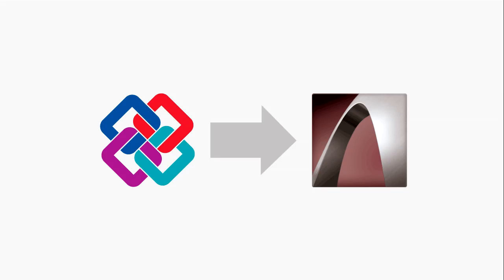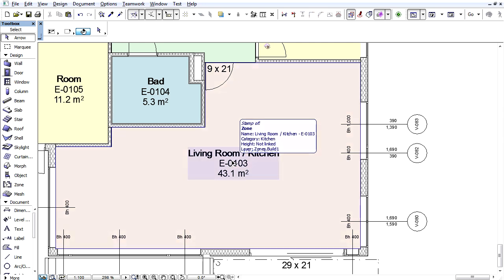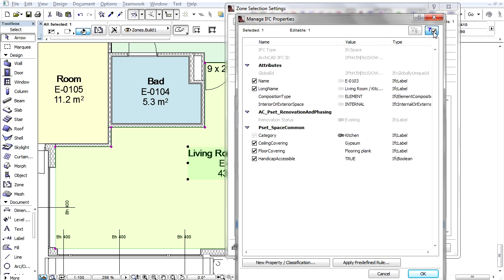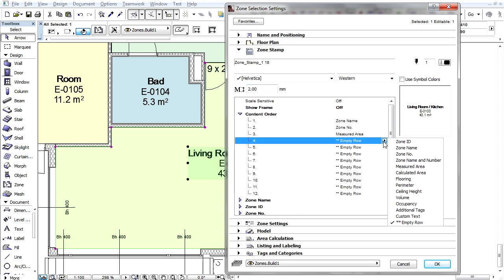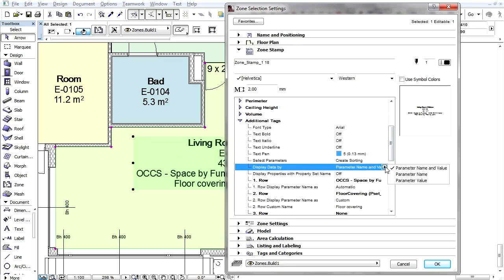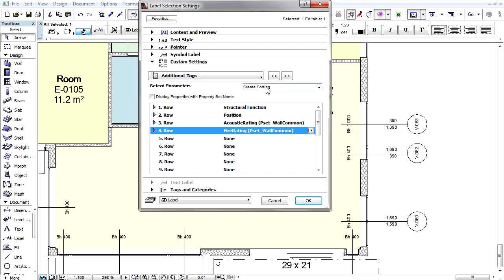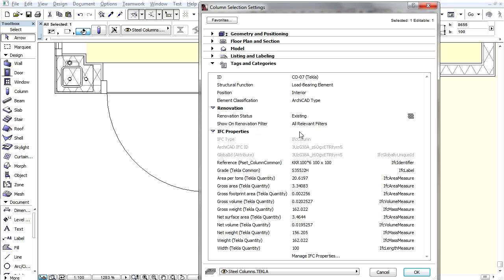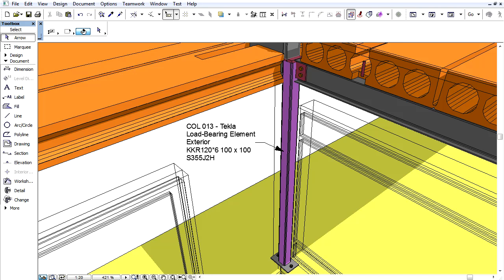Labeling IFC Data